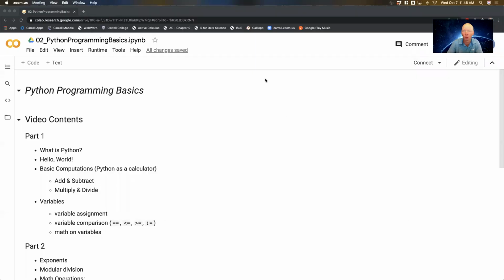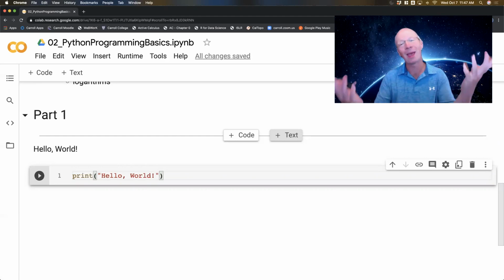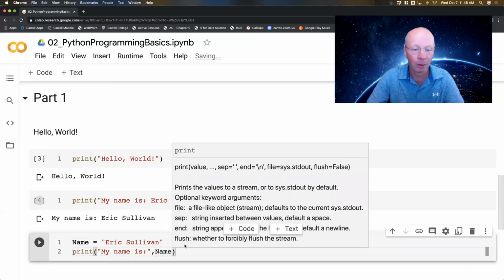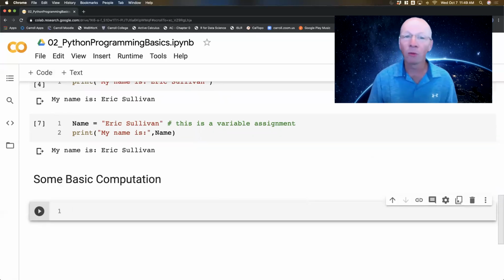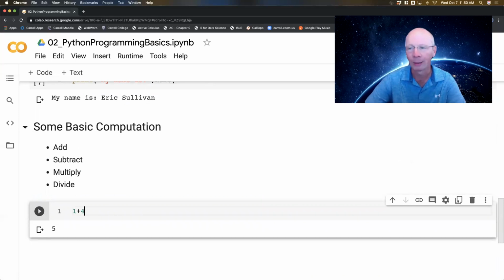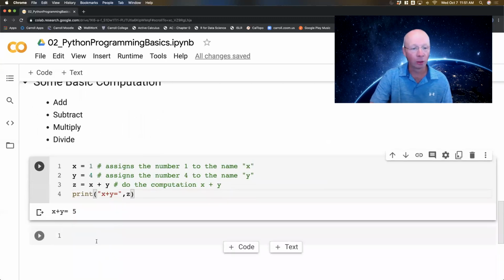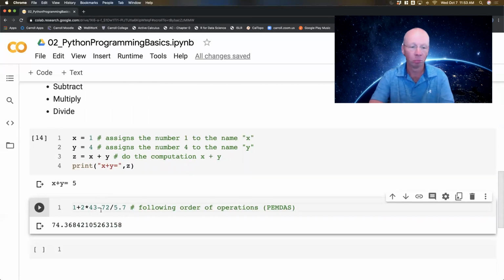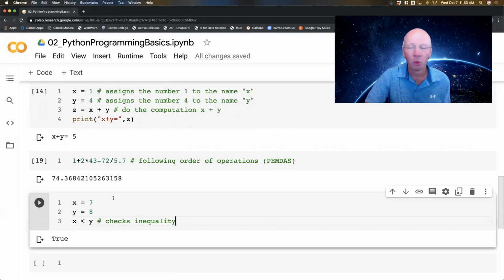Python Video 02a: Python Basics - Hello World, Add, Subtract, Multiply, & Divide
Introduction to the basics of Python.  We will simply learn to add, subtract, multiply, and divide with Python.  We will also look at how to assign variables, how to check if variables are the same, and to check inequalities.